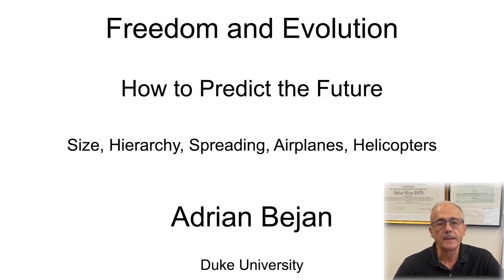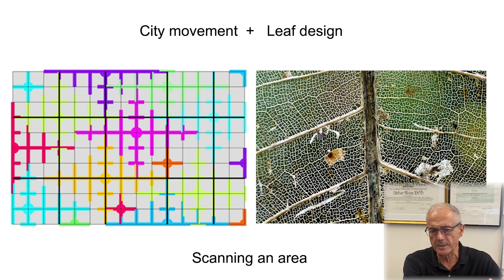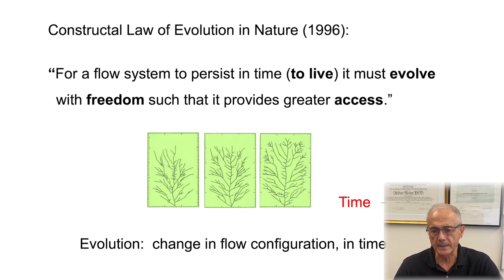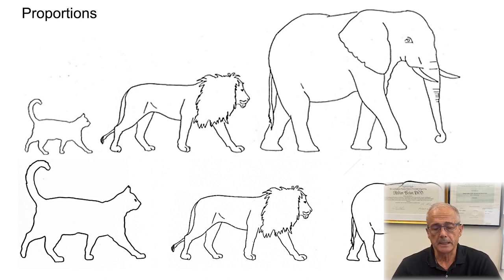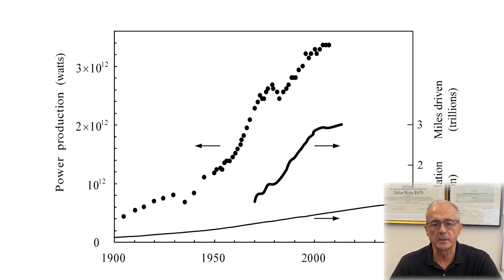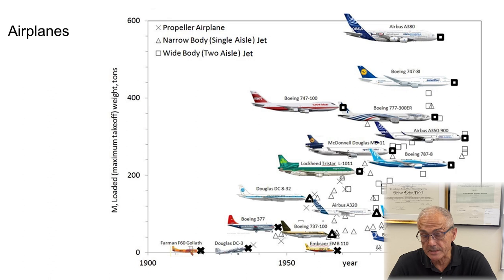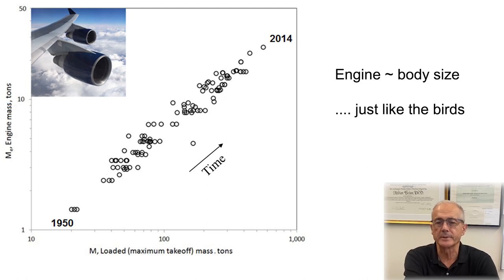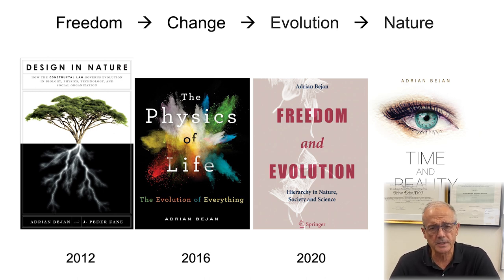Lectures by Adrian Bejan│Theory is Eminently Valuable